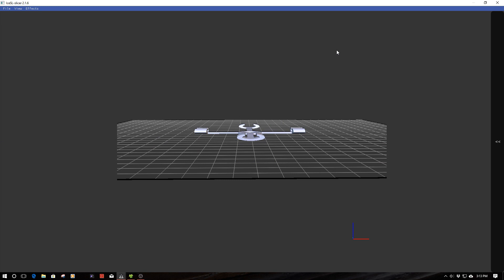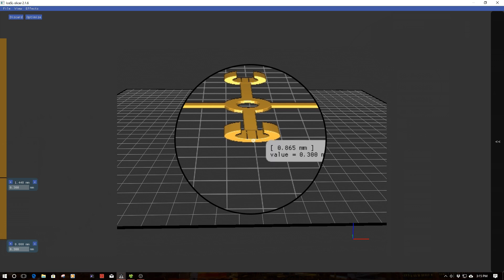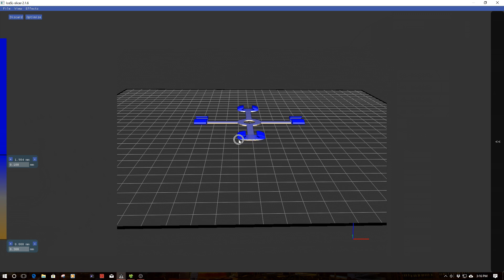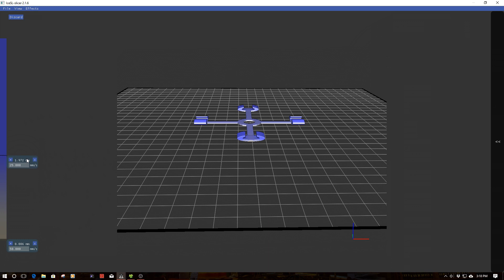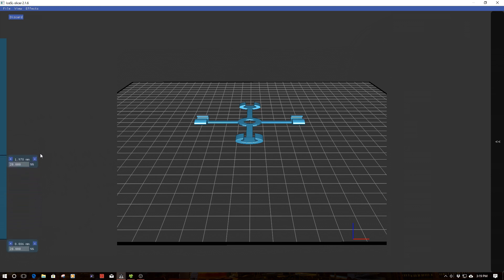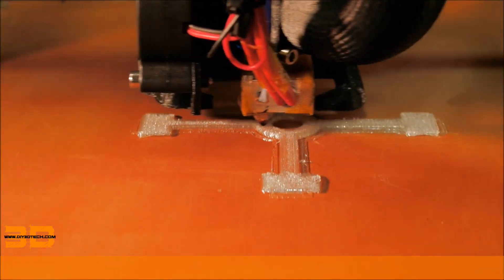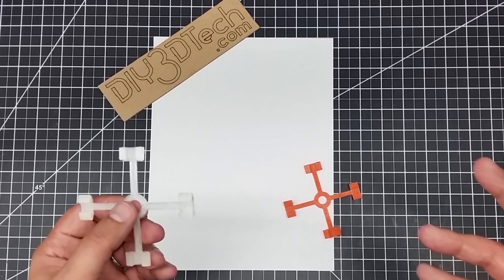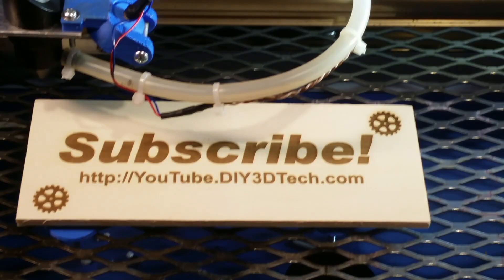iceSL SLicer - Example Using Adaptive Layer Slicing!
for more information on this and many other projects!  As in this episode, we will be looking at how you can use adaptive layering in iceSL to improve your prints!  Wait, what is adaptive layering you ask, well this is where we can change the printing attributes layer by layer including even the number of layers of an STL file for printing.  This provide a ton of power over just the one slice fits all concept as it allows to vary our machines to match the model design.